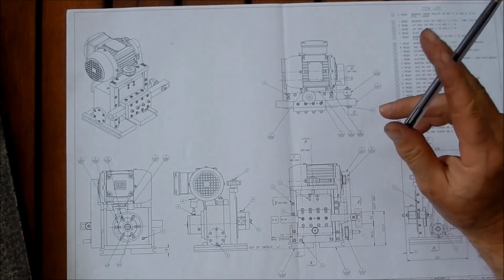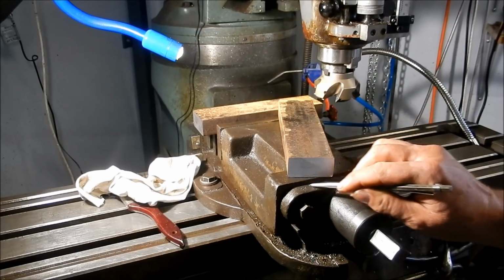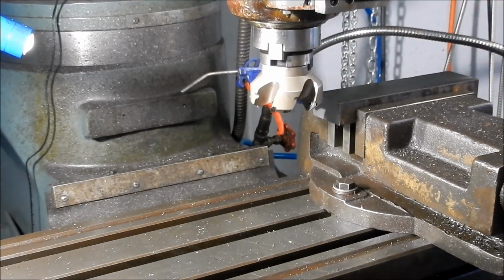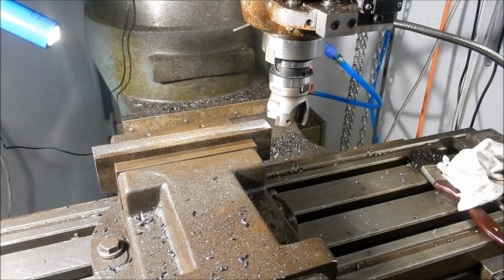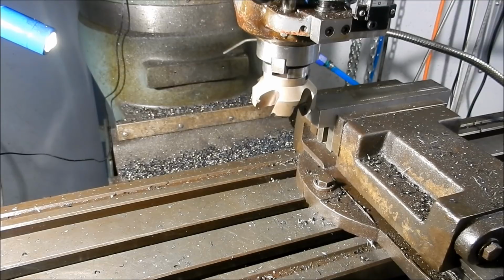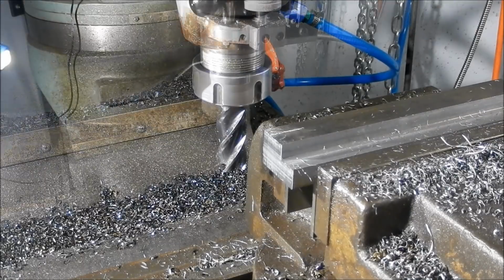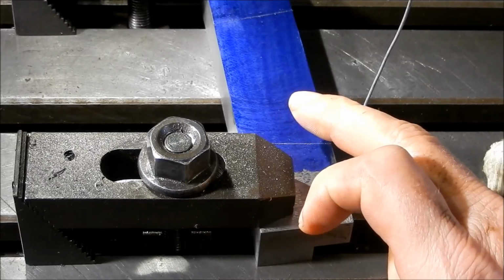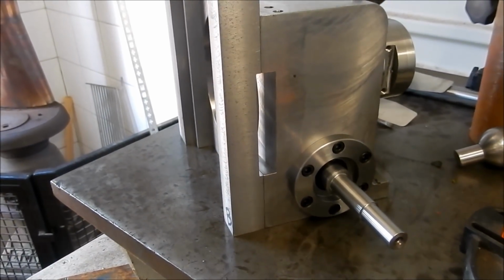Powered Lathe Slotter Build Part 29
Machining the Slides ready to mount onto the Housing to cut the dovetails.